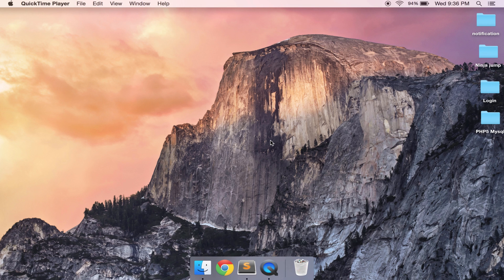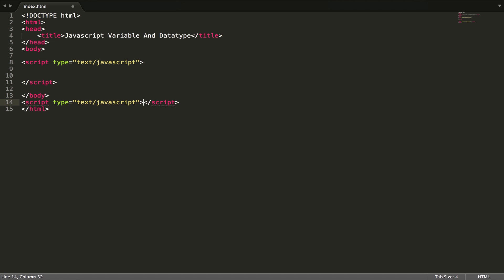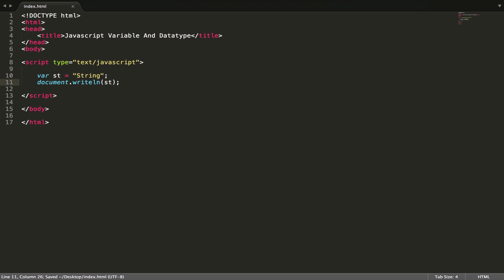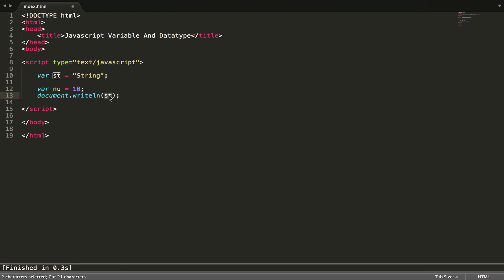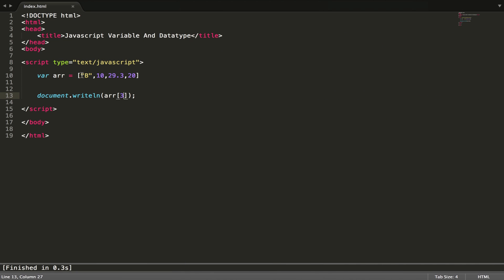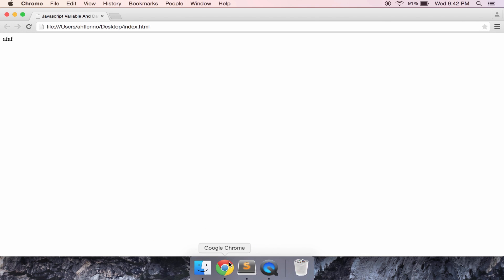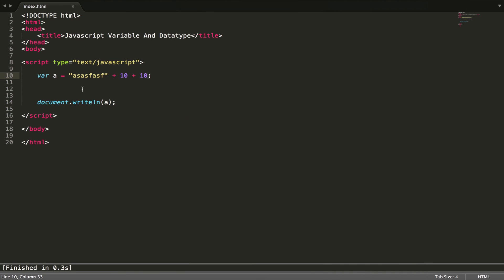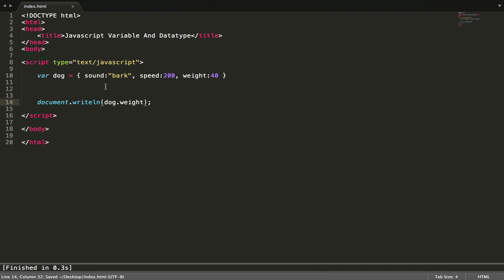Javascript - Learn How To Declare Variable In Javascript- Learn Basic - Learn Quickly